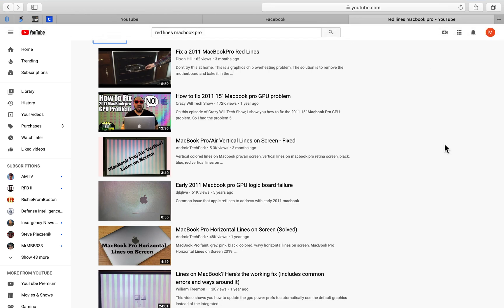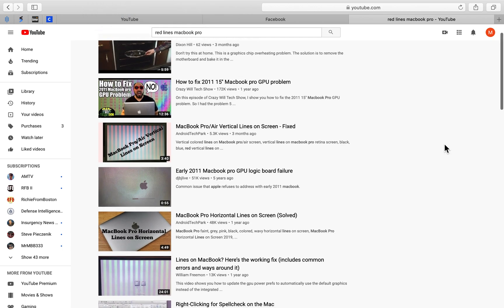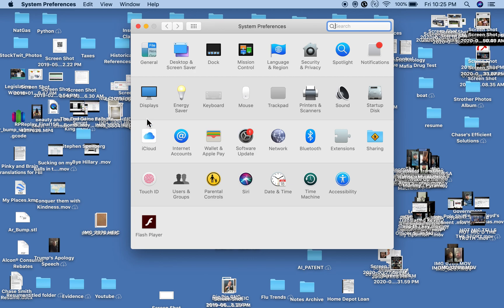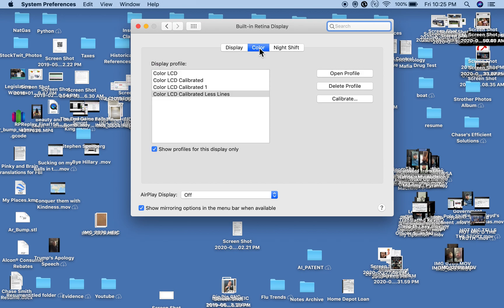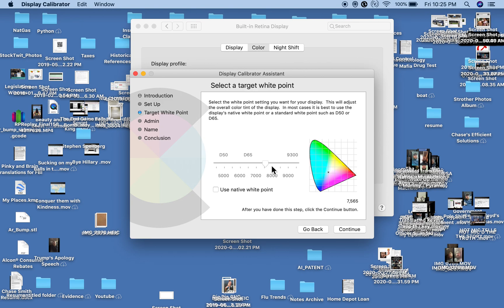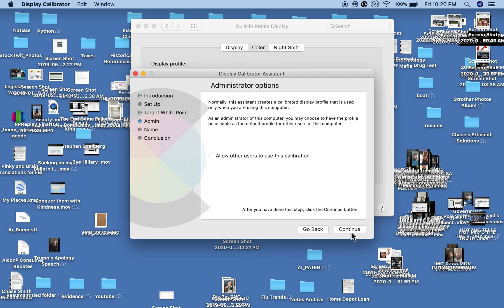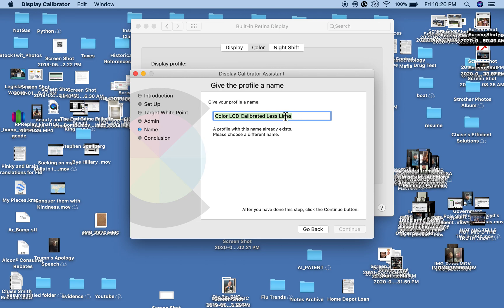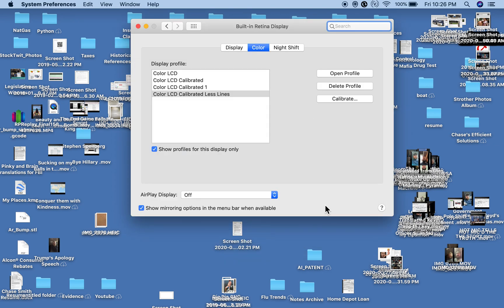Fix Macbook Pro Vertical and Horizontal Lines on Screen - GPU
I TRIED EVERYTHING AND FINALLY THIS DID THE TRICK

GPU FIX